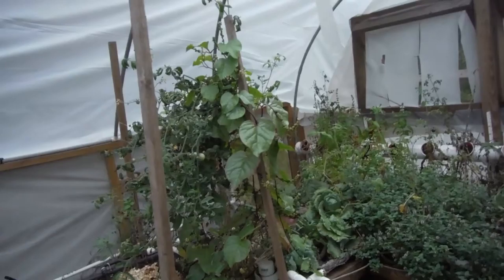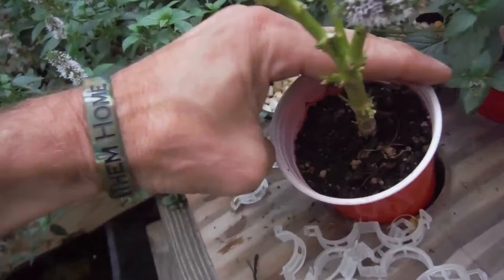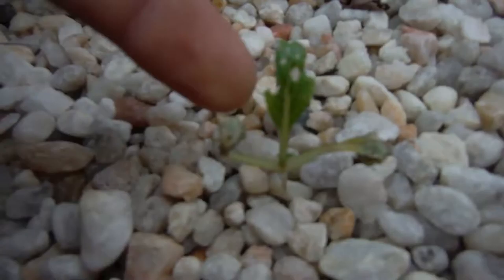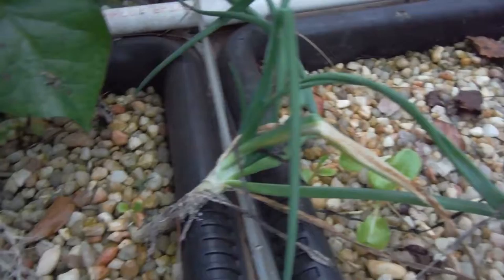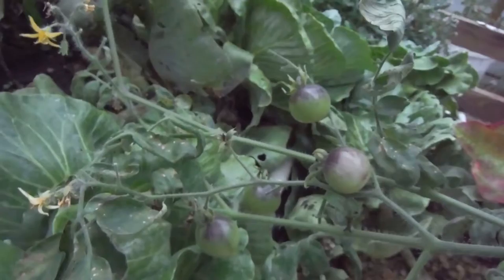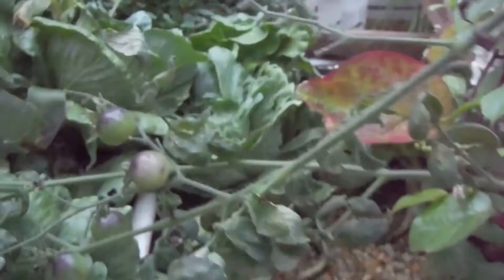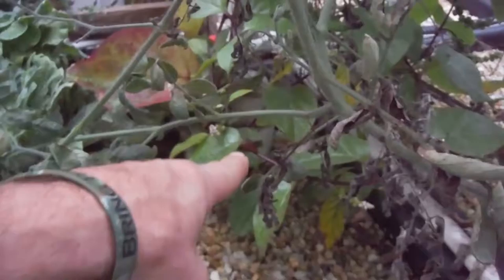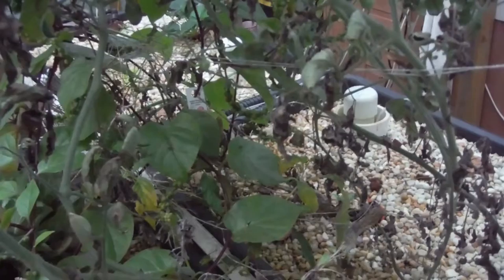"Moth Hummingbird??": Lava Rock Aquaponics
I found a weird moth looking hummingbird at the end of the update this week. I have seen them before but I am not sure what they are.